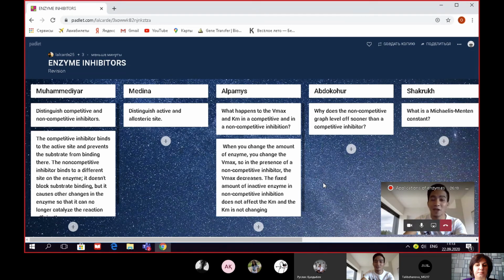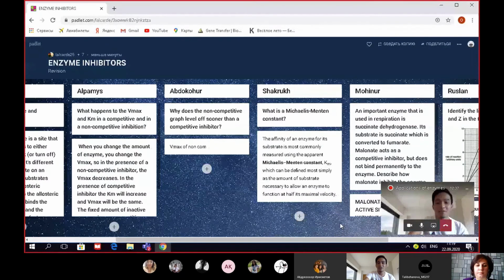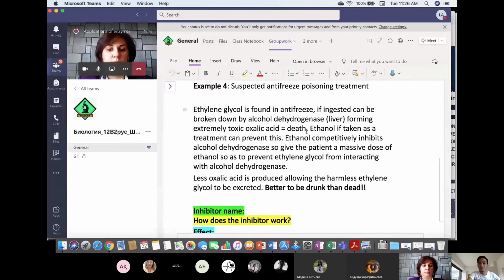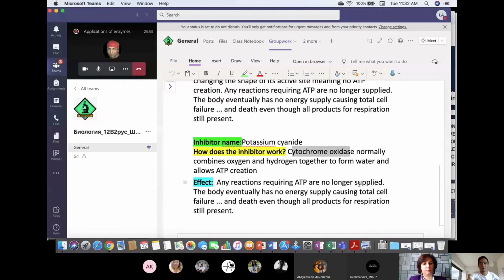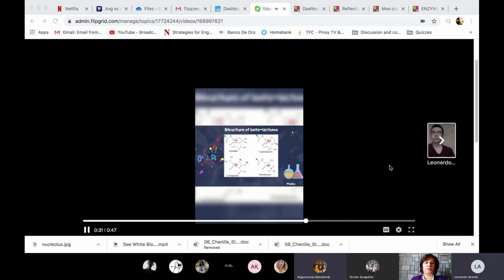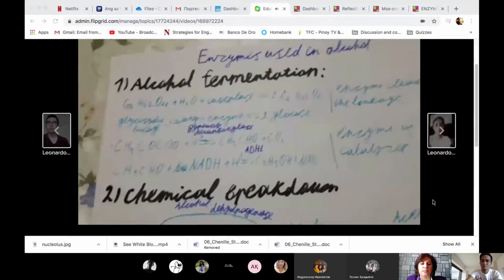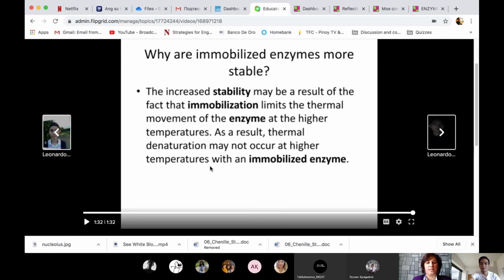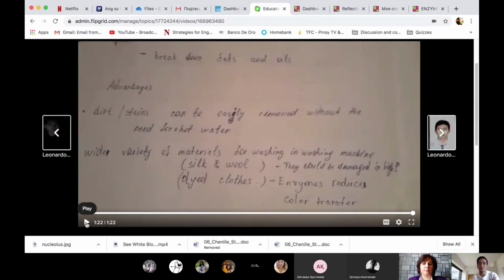Applications of enzymes 12 Rus group NIS PMD